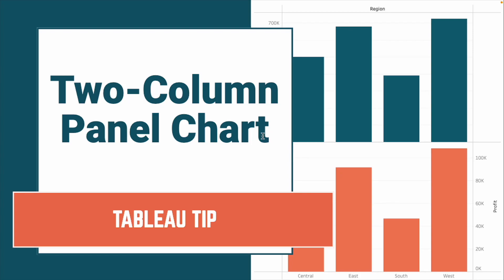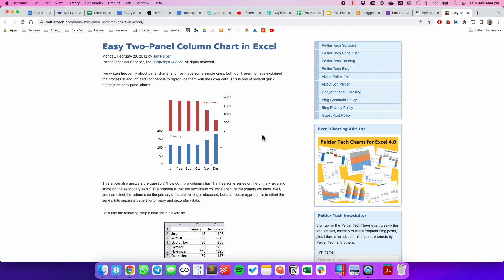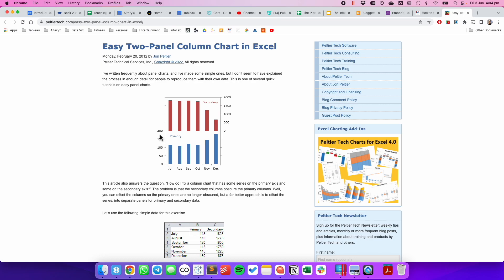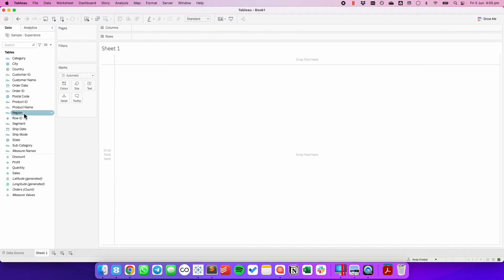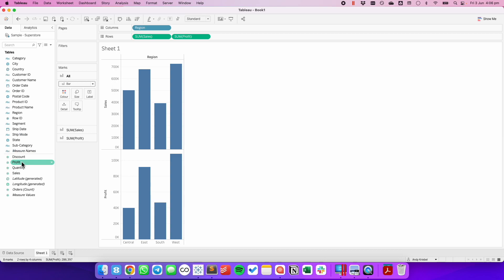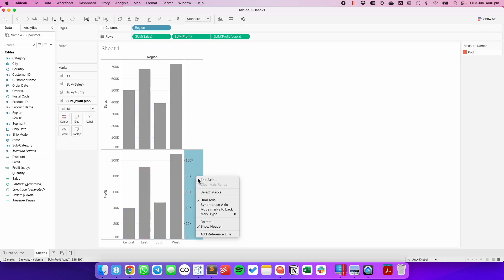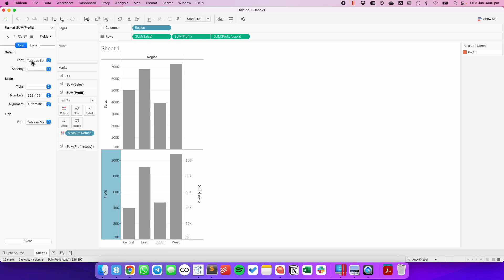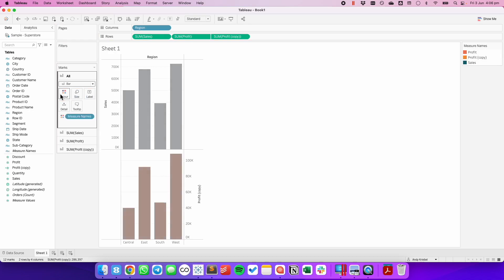Tableau - Two-Panel Column Chart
I this tip, I show you how I create a column chart that has one data series on the primary axis and another data series on the secondary axis. Even though this is called a two-panel column chart (by Jon Peltier) there are two measure in the rows and one or more dimensions in the columns.